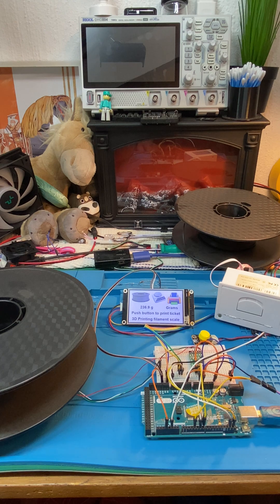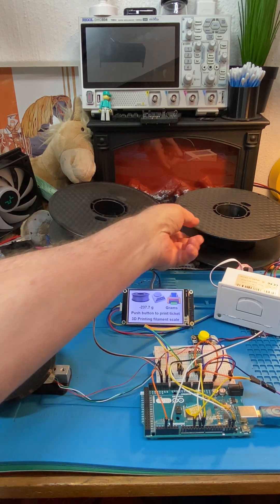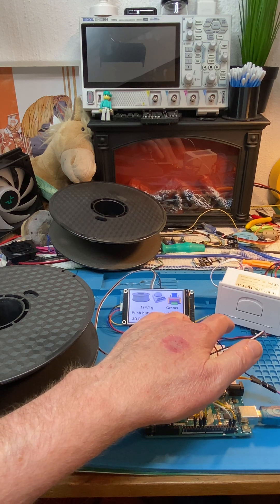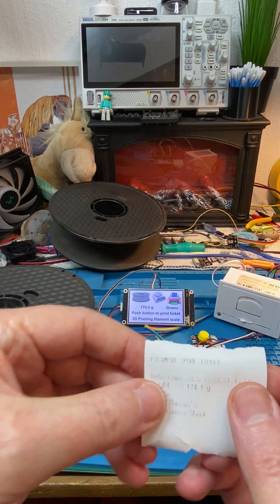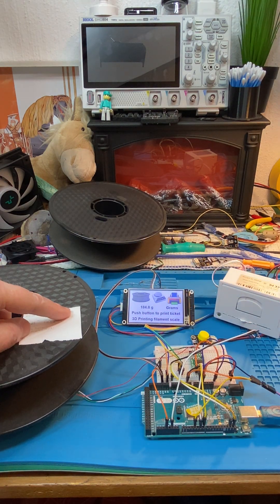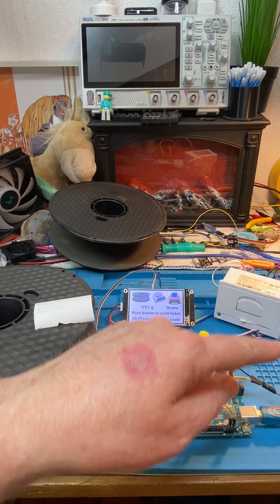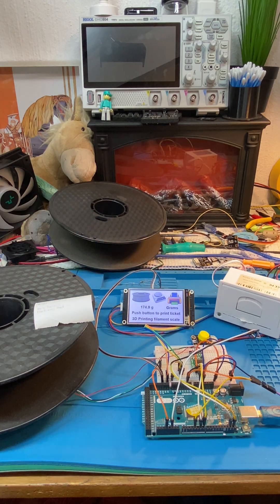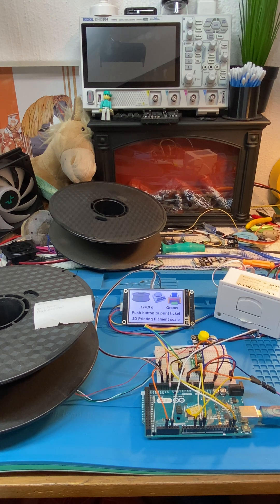Arduino Filament Scale That Prints a Weight Label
I built a simple but very practical tool for my workshop.
This Arduino Mega setup uses a load cell and HX711 to weigh a partially used 3D printer filament spool, displays the weight on a Nextion touchscreen, and prints a small ticket on a thermal printer.

The ticket includes the measured weight so it can be attached to the spool, making it easy to know exactly how much filament is left next time it’s needed.

A great little quality-of-life upgrade for anyone doing regular 3D printing, prototyping, or workshop organisation.